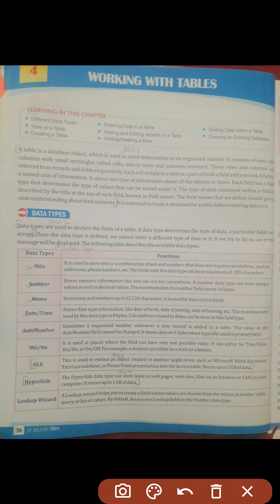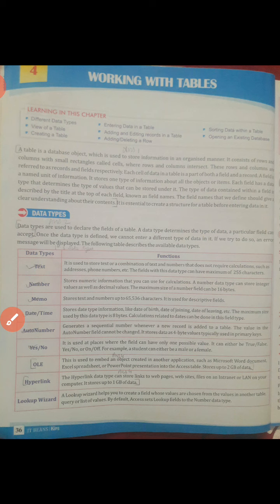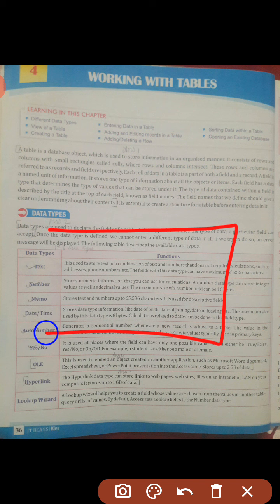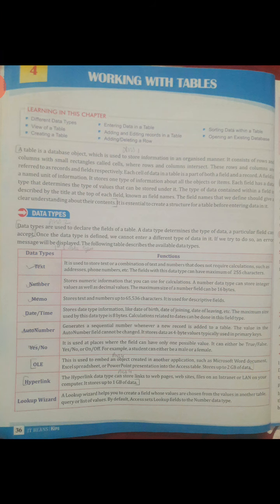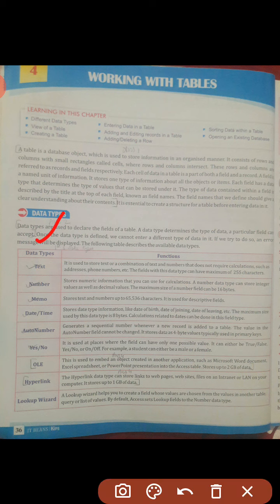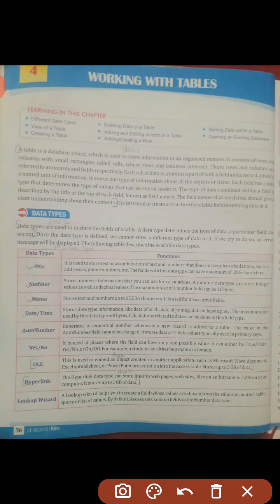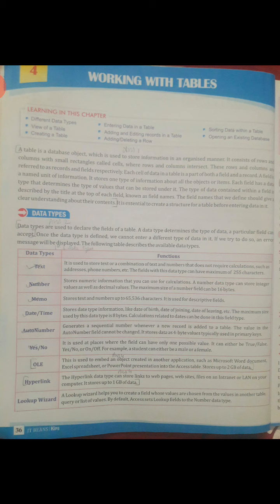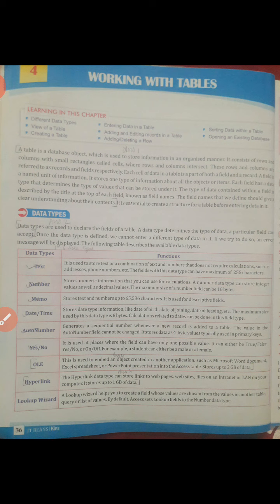Working with tables